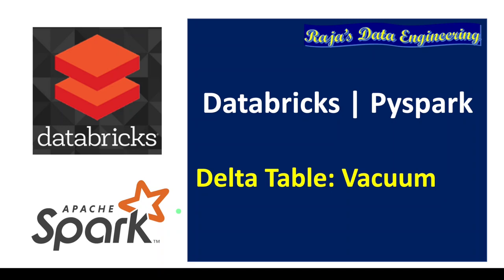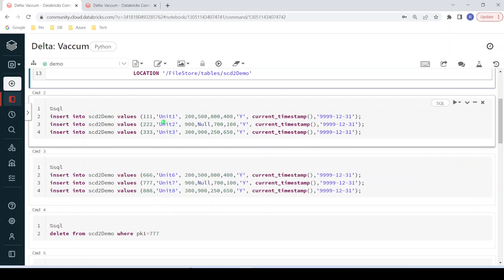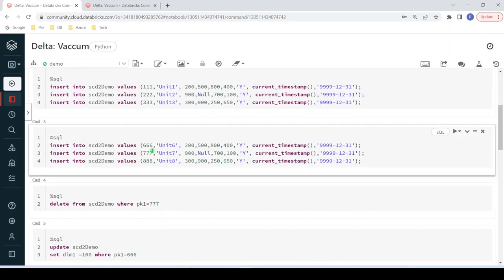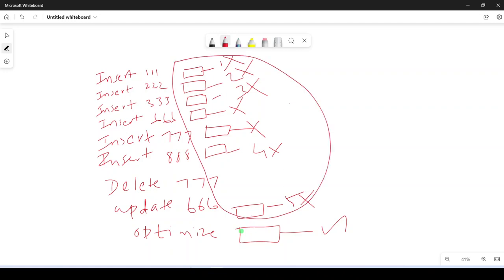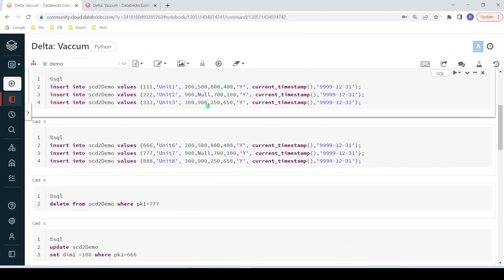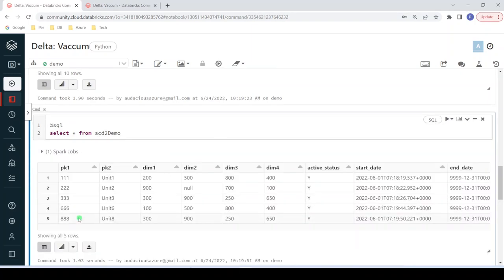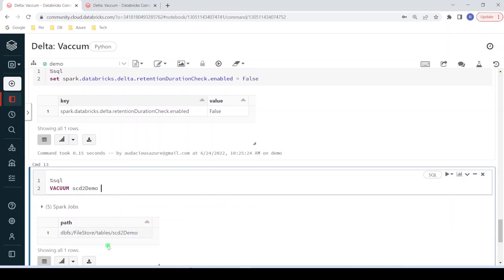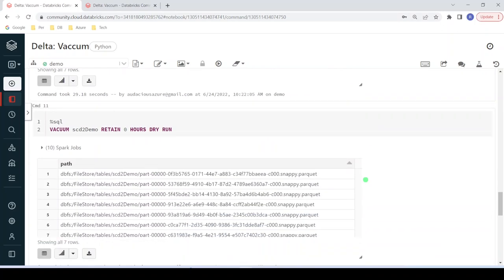65. Databricks | Pyspark | Delta Lake: Vacuum Command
Azure Databricks Learning: Delta Lake - Vacuum Command

What is Vacuum Command in delta table and how to apply in delta lake development?
Vacuum is one of the performance optimization techinique used in delta lake. It removes obsolete files from delta table folder

This video talks more about vacuum command